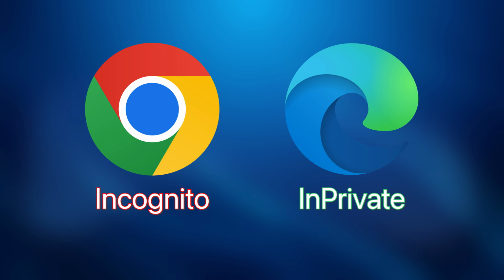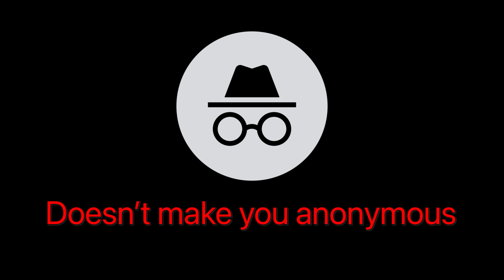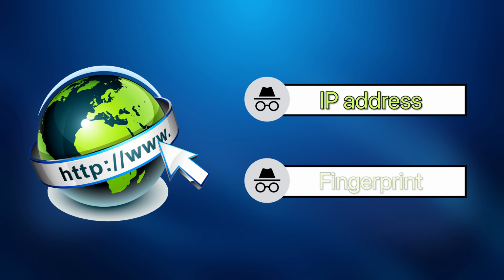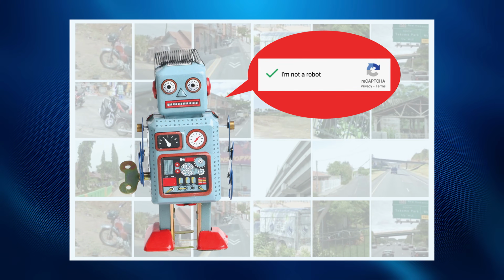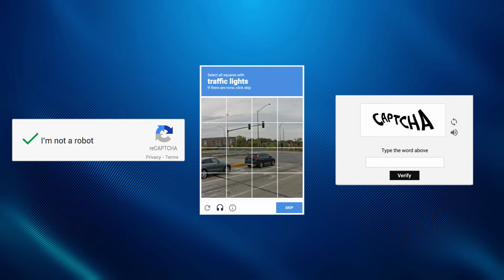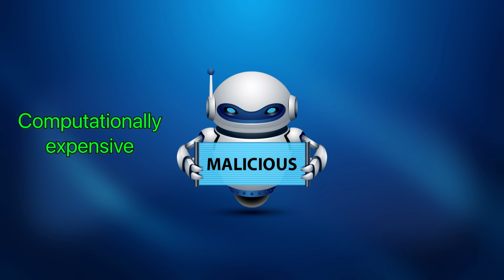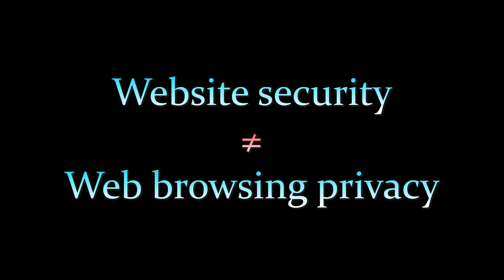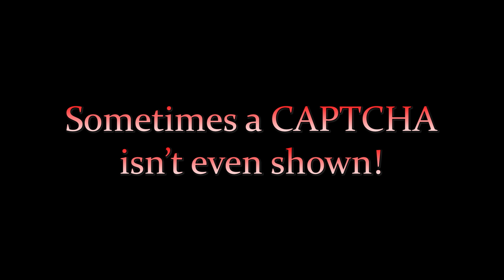Chrome Incognito Gets More CAPTCHAs, Here’s What I Found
In a world where privacy is sought after, your web browser may have other ideas. Is Google Chrome's Incognito mode really private? How does it compare to the likes of Microsoft Edge's InPrivate mode? And why does it trigger so many CAPTCHAs?

Join me as I dive deep into Incognito mode and answer those questions one by one!

Chapters:
00:00 Introduction
00:51 Incognito and CAPTCHAs
03:30 Why Chrome
06:35 The challenge to privacy
07:53 Conclusion
08:07 Outro